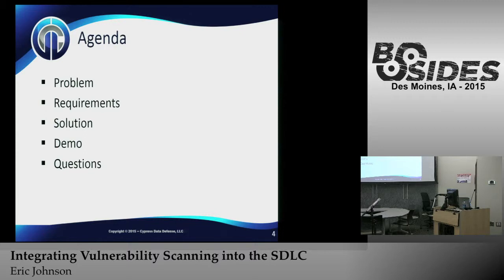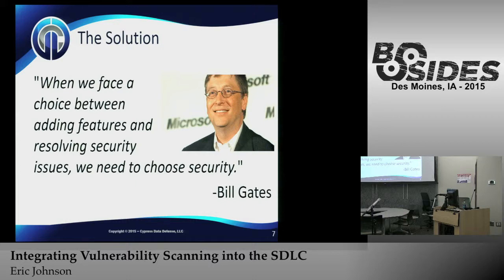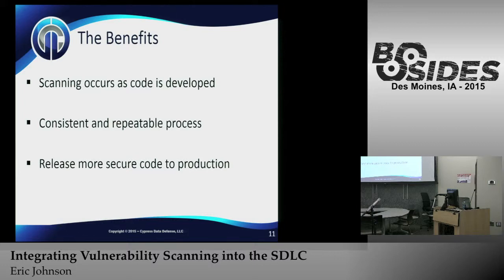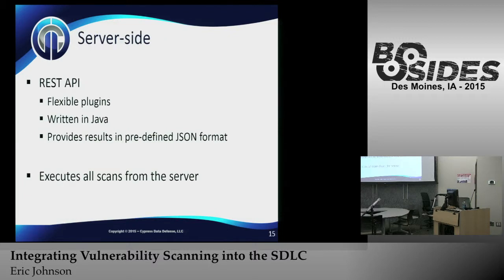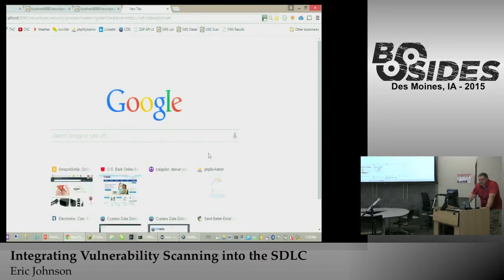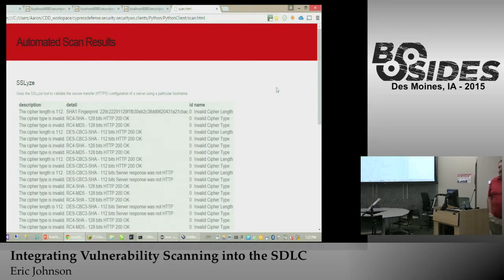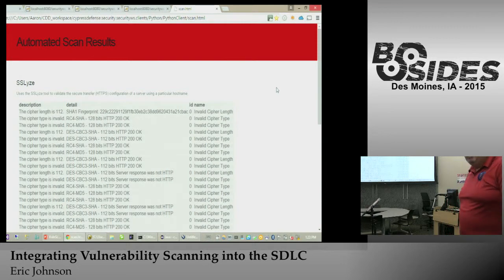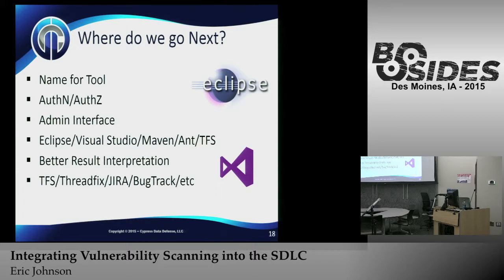BSidesIOWA 2015 Track1: Integrating Vuln Scanning into the SDLC by Eric Johnson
The Agile and DevOps software development lifecycles present interesting challenges for application security. How can security keep up with the rapid development cycles, constantly changing code base, and continuous deployment schedules? The answer lies with an automated security framework that is integrated into the development lifecycle. This presentation will demonstrate how to integrate a new application security testing framework into your build environment. Popular open-source vulnerability scanners, such as the Zed Attack Proxy (ZAP), will be leveraged to provide real-time feedback to development teams, allowing them to remediate vulnerabilities before they reach production.